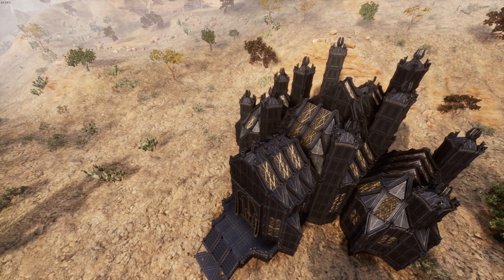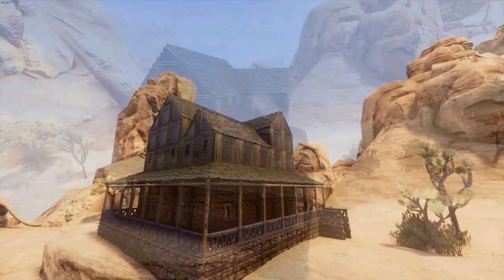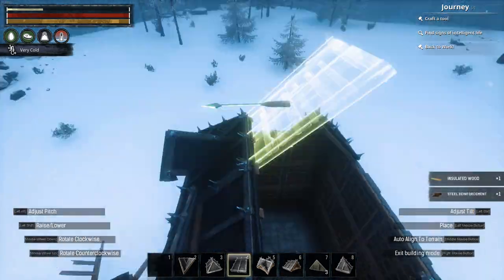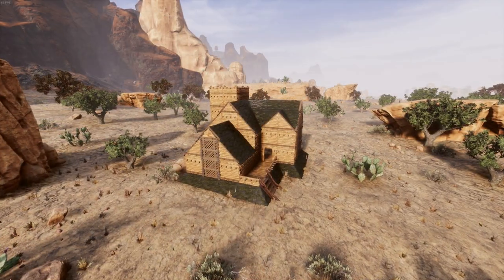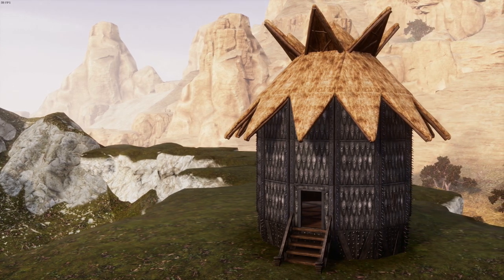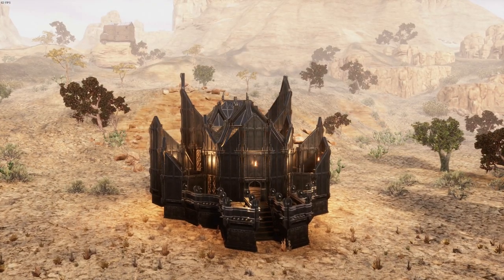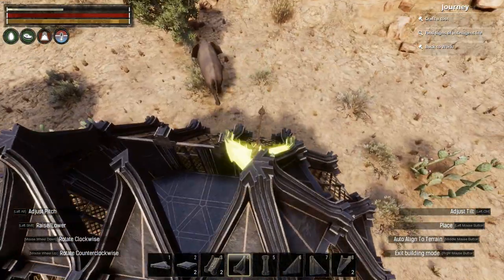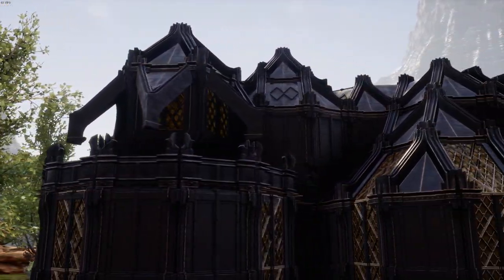BUILD BETTER ROOFS! - Conan Exiles Building Tips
Today I'll be showing you how to build amazing roofs! Roofs seem to be a big struggle for a lot of people, and a few people had asked for an explanation on how I construct my roofs, so this guide should help! It provides 5 advanced tips on how to construct any roof you need. Enjoy!

Contents:
00:00 - Intro
00:41 - Tip 1: S.S.O (Size, Shape & Orientation
02:11 - Tip 2: Connections & Separations
03:16 - Tip 3: Contrasting Materials
04:13 - Tip 4: Accents & Details
07:17 - Tip 5: Difficult Designs
09:32 - Outro